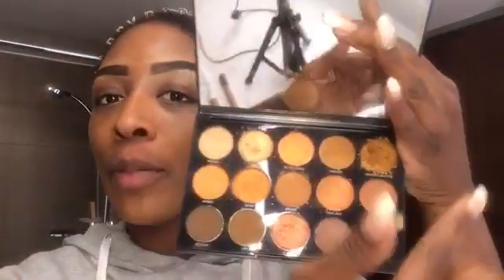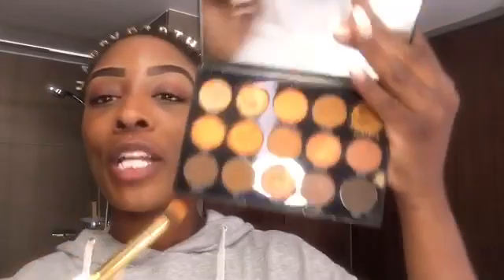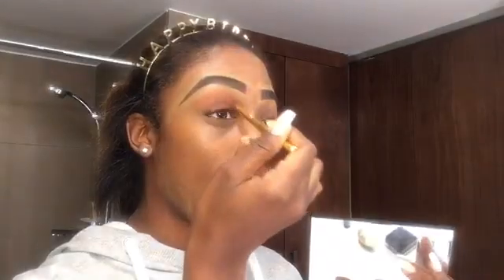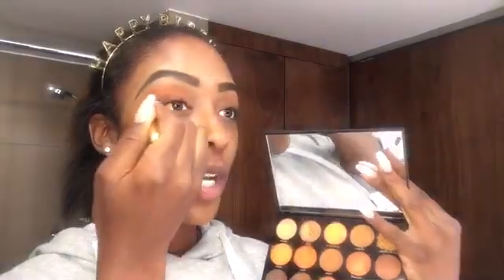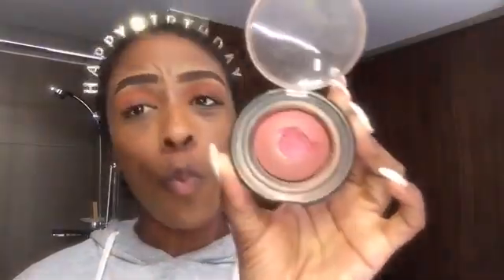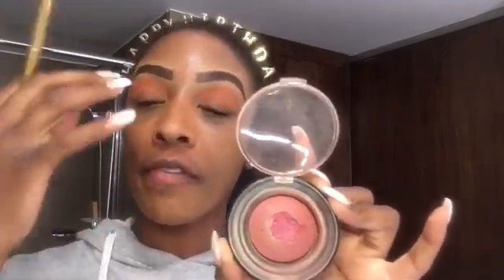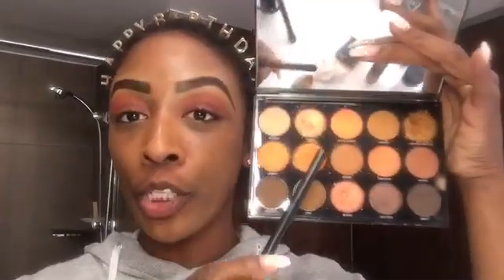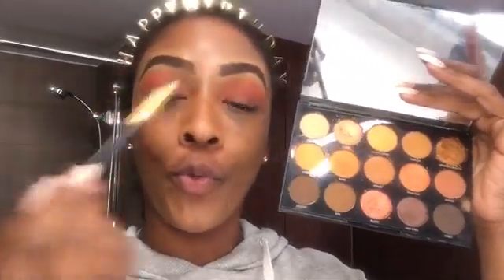Royal Blue Sunset Makeup Tutorial | Makeup Monday | Krissy M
Happy Makeup Monday!!! So today's makeup look is going to full of the blues LOL! I'm talking about a Rich Royal Blue eye shadow from M.A.C. I absolutely love this color and I had fun pairing with the Morphe Day Slayer Palette to create a nice Royal Blue Sunset look. Enjoy!

Fashion Brand
Pink Dollz

Questions? Lets Chat!

Song: Modern